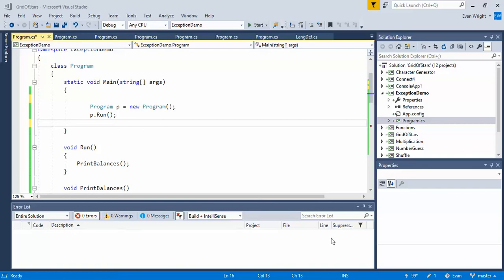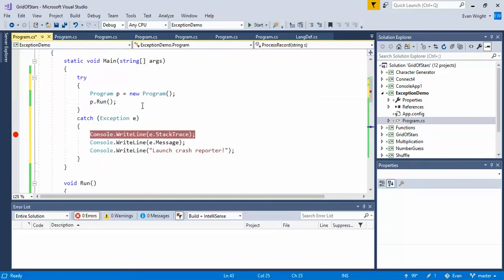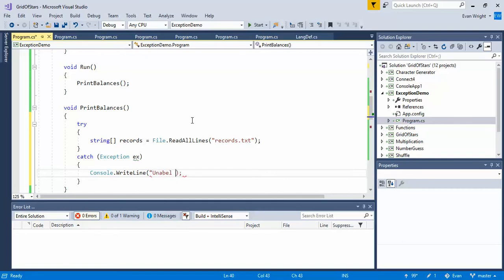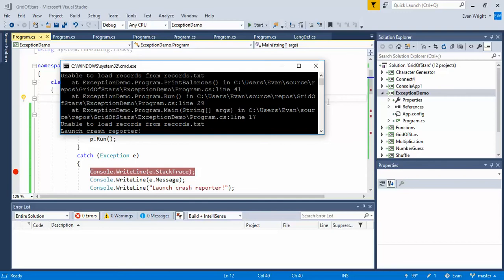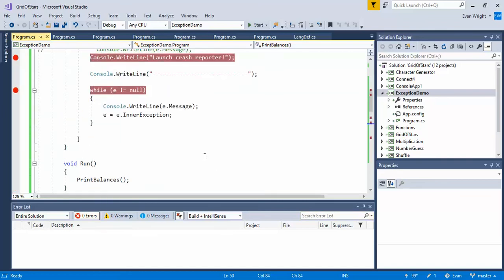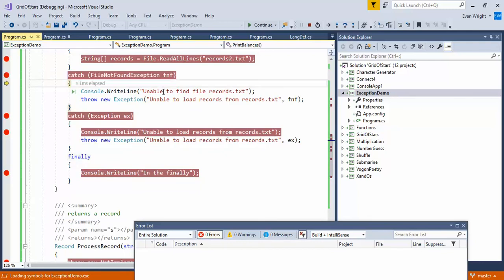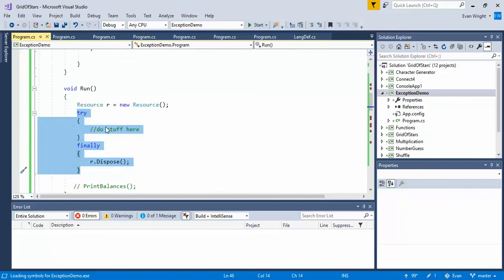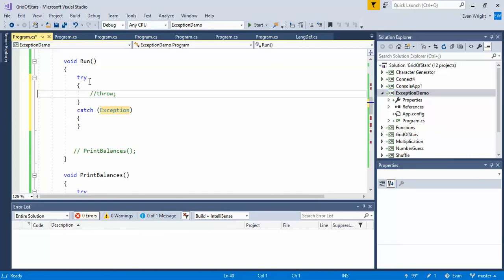C# Exception Handling Demo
Using try/catch/finally/using